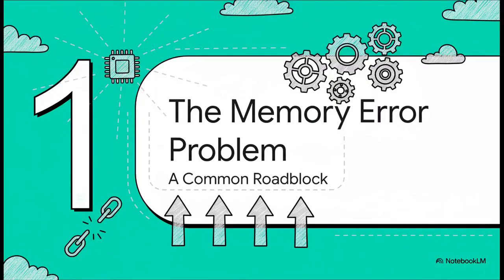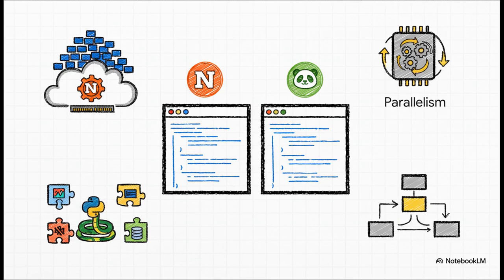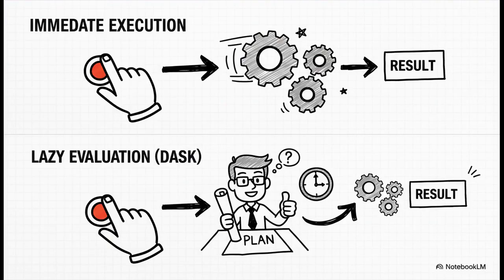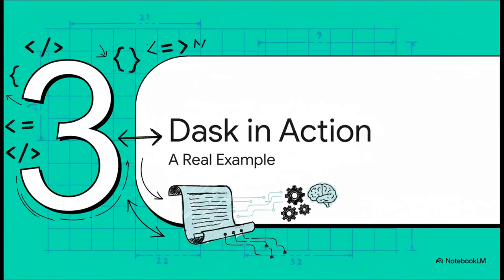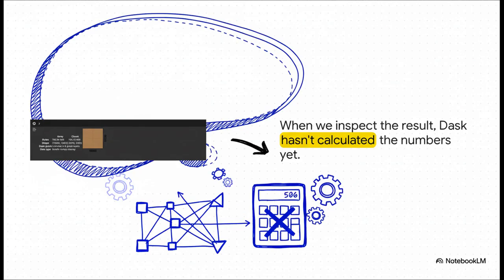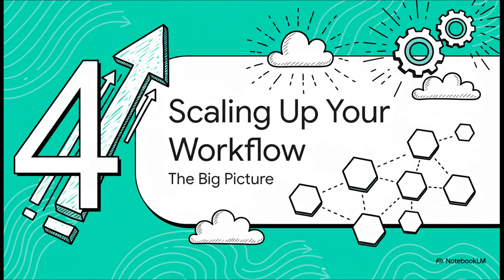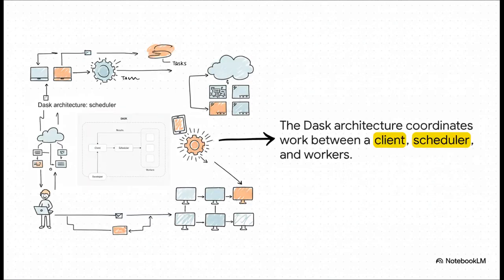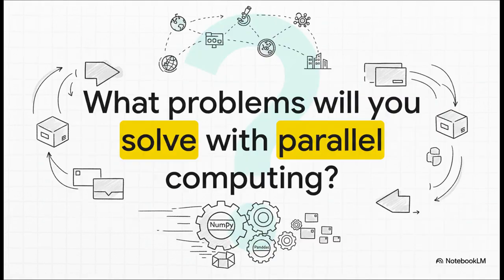10 - Scaling Python with Dask for Massive Data Processing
Hit a wall with a memory error while working with data in Python? Dask is the powerful, open-source library that lets you smash through the memory limits of your laptop and scale up your data analysis.

In this video, we dive into Dask and explain how it seamlessly scales your favorite Python tools like Pandas and NumPy to handle datasets that are literally too big for your computer's RAM.

What you'll learn:
- The Problem: Why standard Python tools like Pandas and NumPy are fantastic but fail when data exceeds your computer's memory.
- The Solution: How Dask works as a parallel computing library, allowing you to scale up without starting from scratch.
- The Genius of Lazy Evaluation: The core concept that powers Dask. Instead of executing immediately, Dask first creates a detailed Task Graph—a blueprint of the entire job—and only calculates the result when you explicitly call compute.
- Scaling Up: Learn how Dask breaks huge problems into tiny, manageable pieces. A Dask DataFrame is just a collection of regular Pandas DataFrames stacked together, and Dask runs computations on all these small chunks in parallel.
- The Architecture: We break down the Dask system, from the Client and the Scheduler (the project manager) to the Workers (the construction crew).

Dask fundamentally changes the scale of problems you can tackle. If you're ready to move beyond the memory wall and take your Python data science skills to the next level, this video is for you.